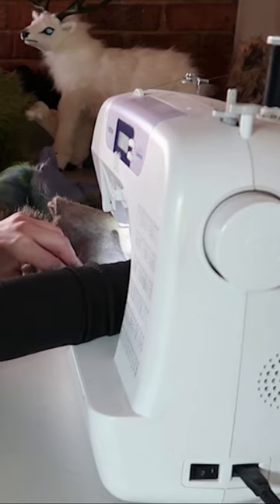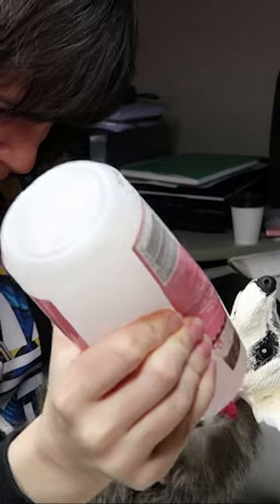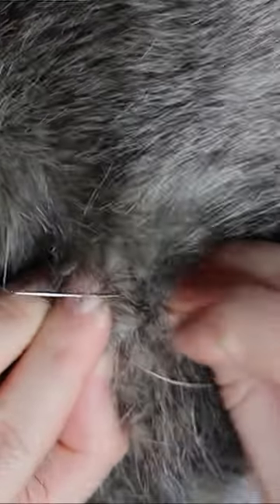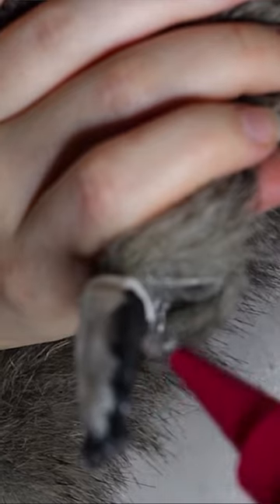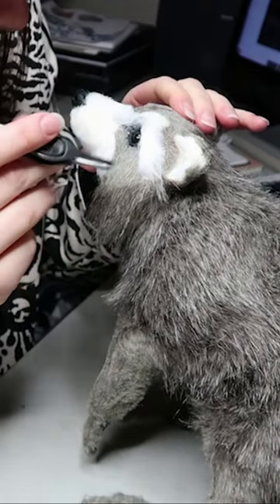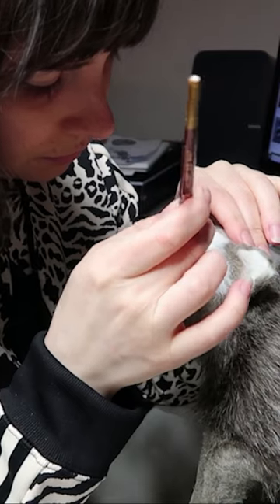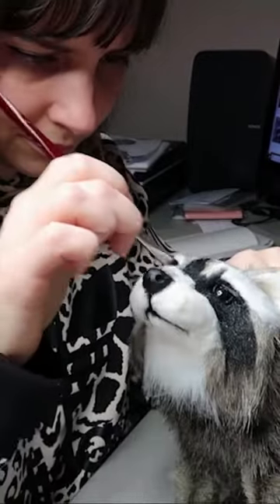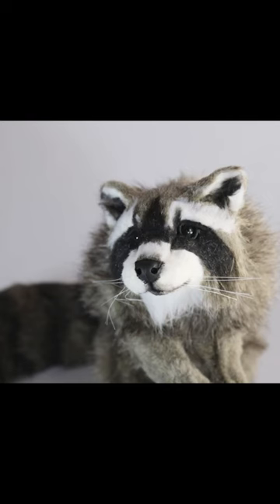Making a realistic raccoon artdoll!